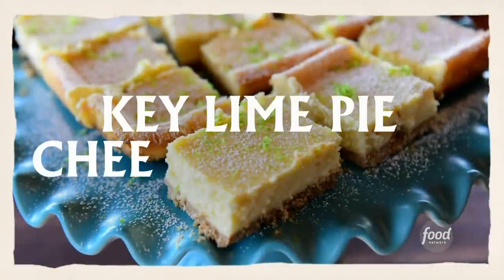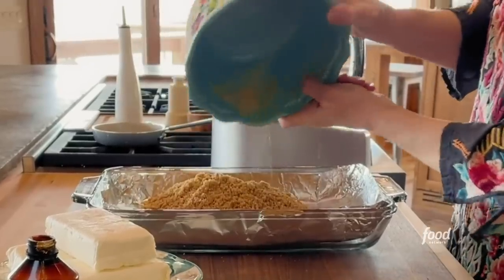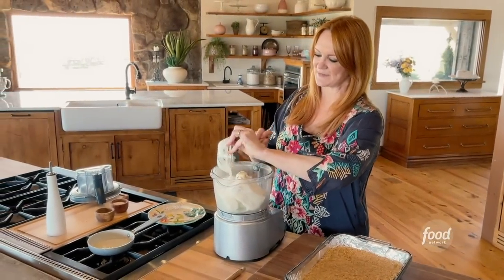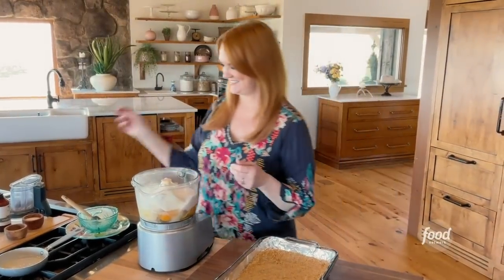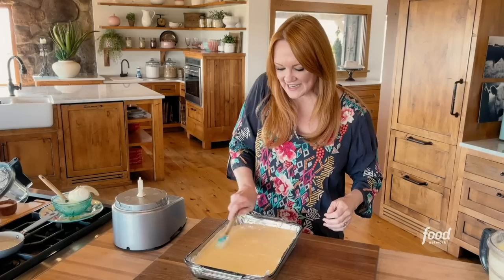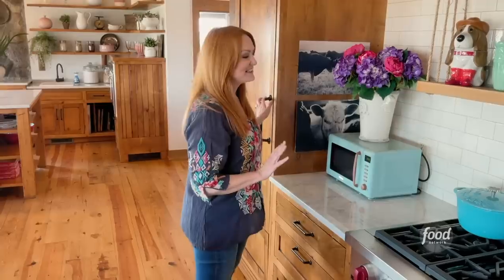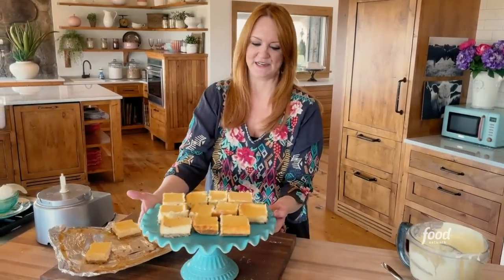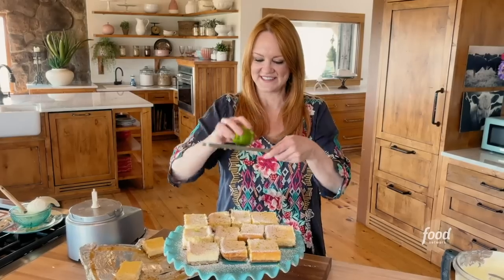Ree Drummond's Key Lime Pie Cheesecake Bars | The Pioneer Woman | Food Network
Ree's foolproof cheesecake bars are the perfect summertime treat!

Key Lime Pie Cheesecake Bars
RECIPE COURTESY OF REE DRUMMOND
Level: Easy
Total: 3 hr 5 min (includes cooling and chilling time)
Active: 35 min
Yield: 12 bars

Ingredients

Crust:

Nonstick cooking spray, for the baking pan
18 whole graham crackers
1 stick salted butter, melted

Filling:

Three 8-ounce packages cream cheese, at room temperature
1 1/2 cups granulated sugar
1/2 cup sour cream
1/2 cup bottled lime juice
1 1/2 teaspoons vanilla extract
4 large eggs
Powdered sugar, for topping
Grated lime zest, for topping

Directions

For the crust: Preheat the oven to 350 degrees F. Place a 9-by-13-inch baking pan of hot water on the bottom oven rack.

Line a second 9-by-13-inch baking pan with foil, leaving an overhang around the edges, and coat with cooking spray. Pulse the graham crackers in a food processor until fine crumbs form. Pour in the butter and pulse until the crumbs are well coated and stick together when pinched. Press evenly into the bottom of the foil-lined pan.

For the filling: Add the cream cheese, granulated sugar, sour cream, lime juice, vanilla and eggs to the food processor (no need to clean it first). Process until smooth, using a spatula to scrape the sides as needed.

Pour the filling over the crust and smooth the surface. Bake on the center rack until the center is just set but slightly jiggly, about 45 minutes. Turn off the oven and leave the pan in the oven with the door closed for 10 minutes. Open the door halfway and leave the pan in the oven until the cheesecake is firmly set around the edges and very slightly jiggly in the center, about 10 more minutes. Remove from the oven and let cool to room temperature, about 30 minutes, then refrigerate until cold, at least 1 hour and up to 24 hours.

When ready to serve, lift the cheesecake out of the pan using the foil overhang. Cut into 12 large pieces (or 24 small pieces if preferred) and place on a serving platter. Generously dust with powdered sugar and grate over lime zest.